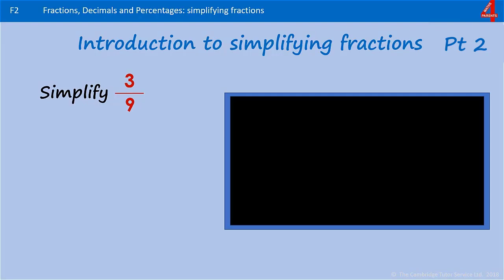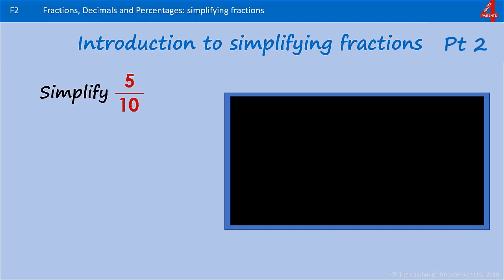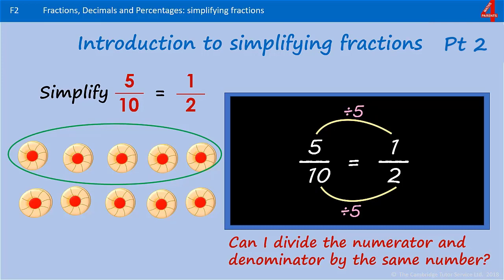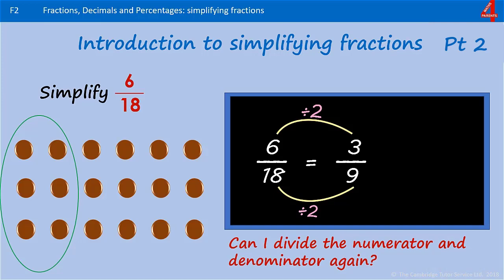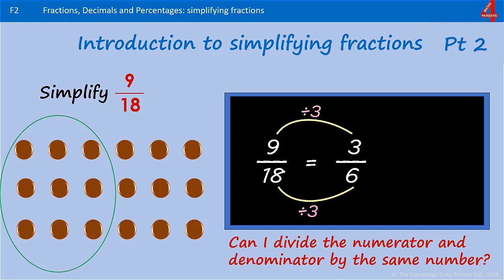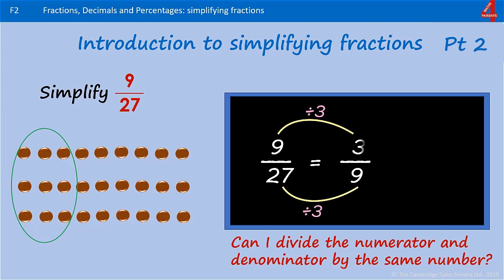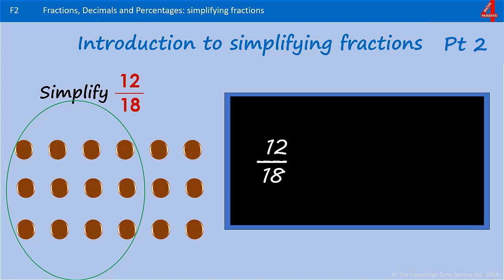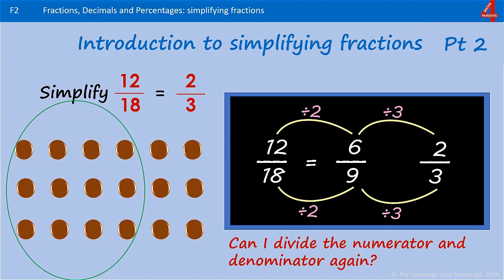How to Simplify Fractions (Part 2)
This video explains how to simplify fractions that will divide by numbers other than 2, using several small steps to simplify.